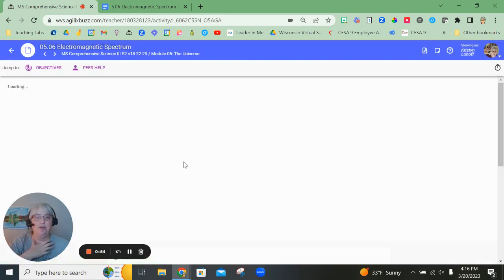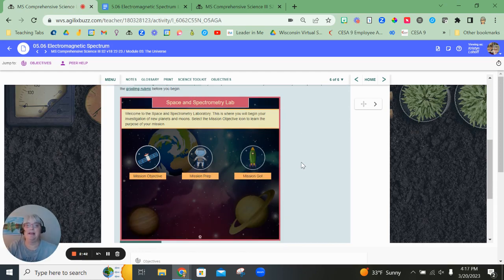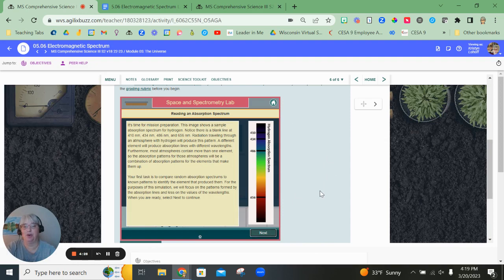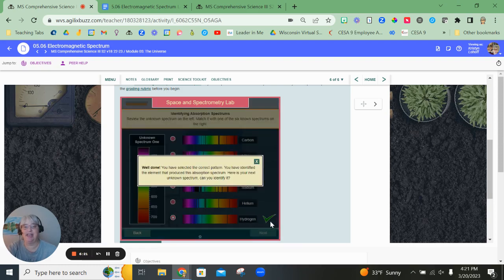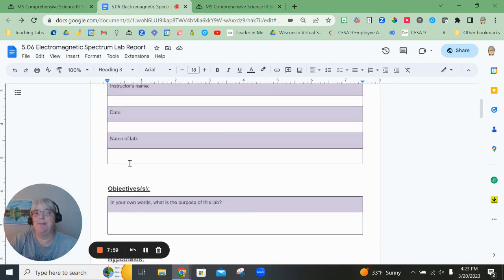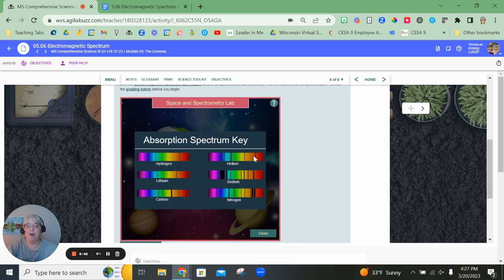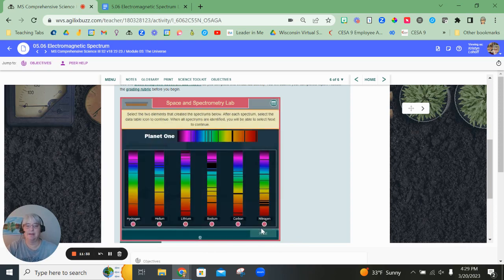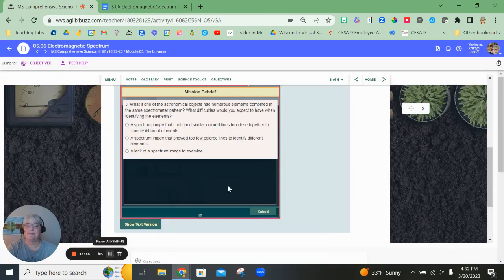Science III - 5.06 Electromagnetic Spectrum - YouTube Directions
I give you instructions on exactly how to complete the lab for this report. Be sure to have three tabs open, one with the video, one with the lab simulator, and one with the lab report. Remember to share the lab report with me!